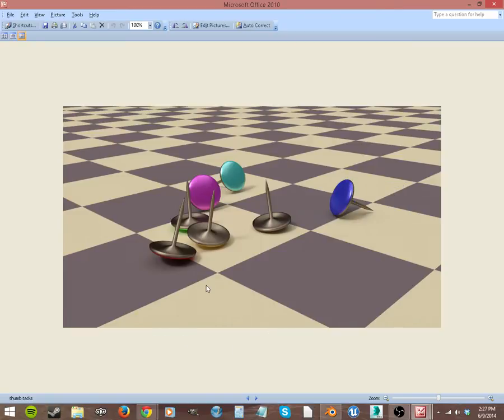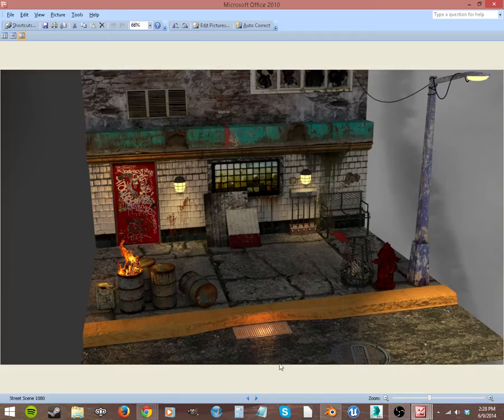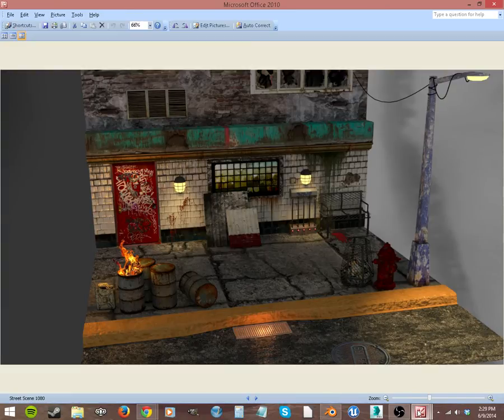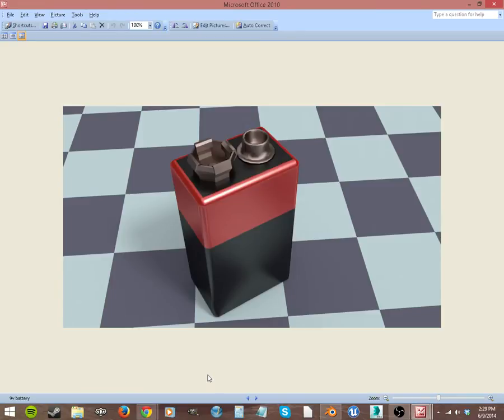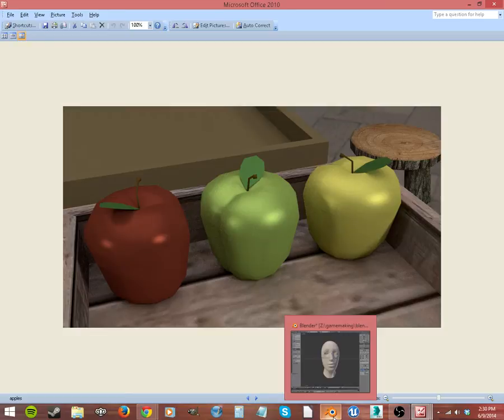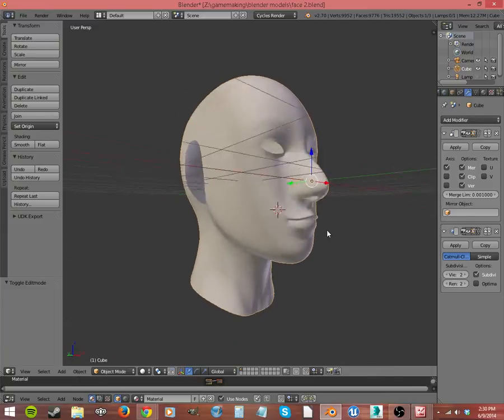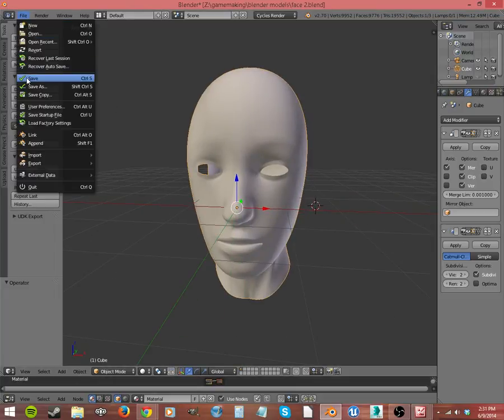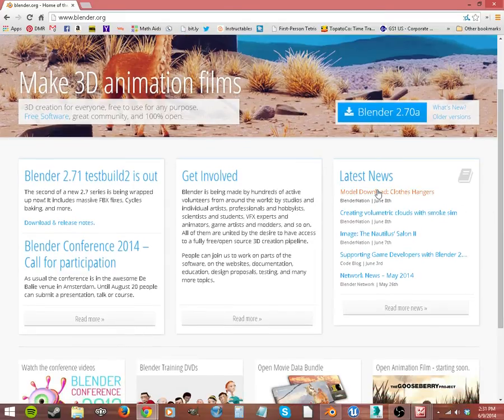Beginner Blender Ep. 0 - What is Blender?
Introduction to what Blender is, what it is used for, and where you can get it.